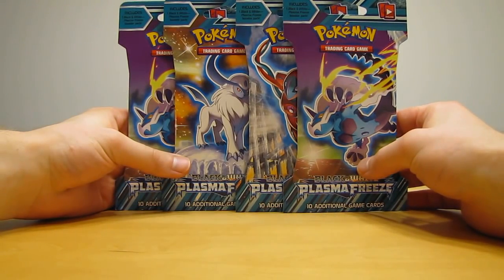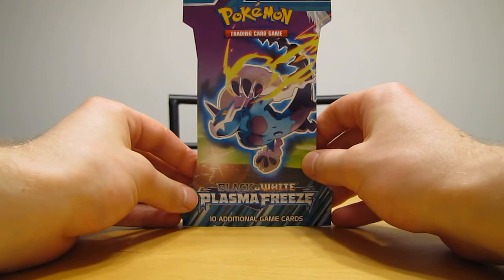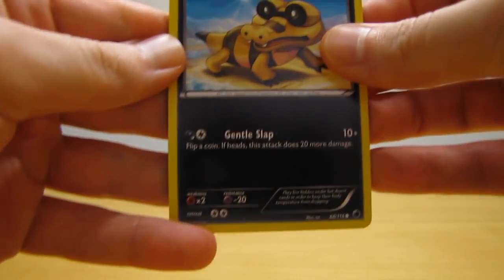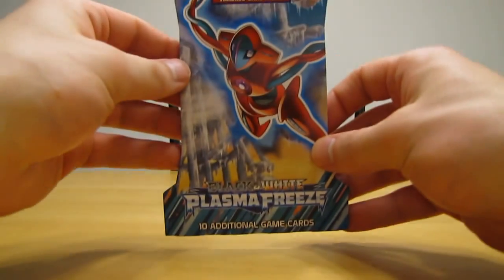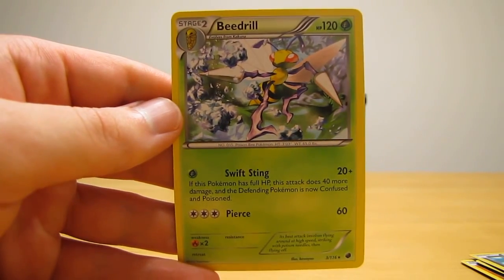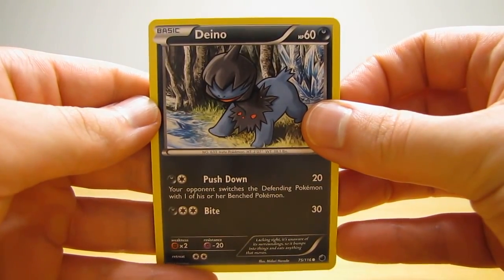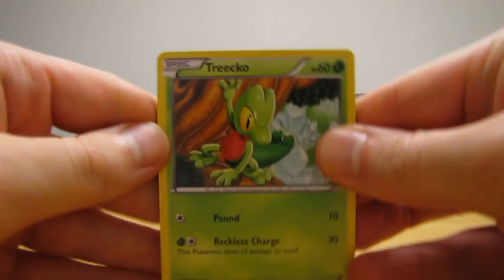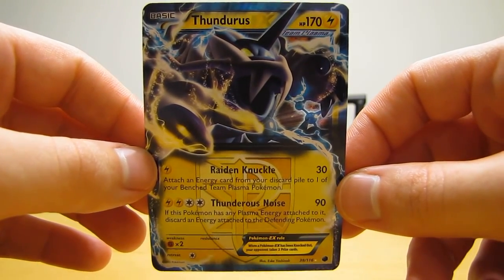Opening 4 Pokemon Plasma Freeze Booster Packs (Great Pull!)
4 Plasma Freeze Pokemon Booster Packs are opened in this video. Each pack contains 10 Pokemon cards.

I purchased these packs from Target for $4.19 a piece.  These cards were released today, May 8th, 2013.  I definitely pulled a great card in this video and it was a great way to start this set!

I will be opening a ton more Plasma Freeze stuff in the coming weeks, I'll be opening more single packs, I'll be opening a Plasma Freeze Pokemon booster box three times in the next month or two, I'll be reviewing both theme decks from the Plasma Freeze set, I'll be giving away 10 Plasma Freeze booster packs, I will be reviewing every Pokemon card from the Plasma Freeze set on my blog, and giving away Plasma Freeze TCG Online Code cards on my Blog as well.